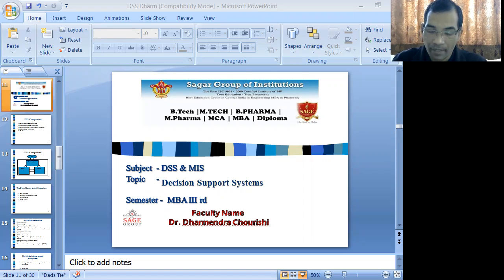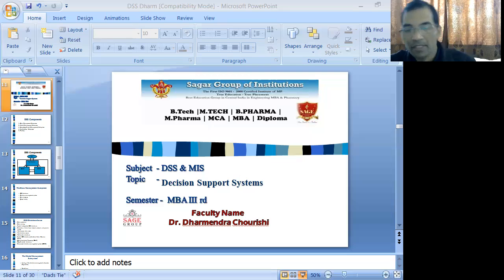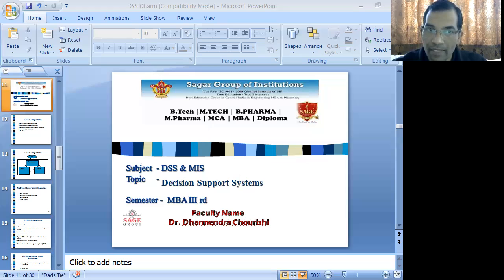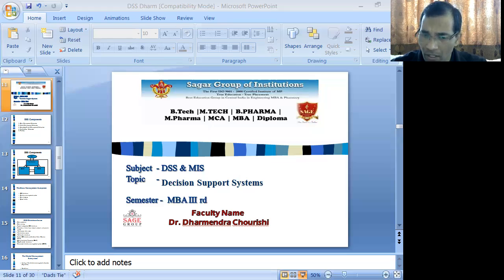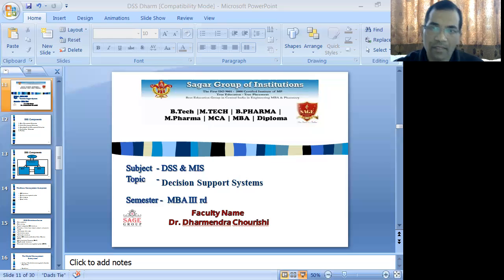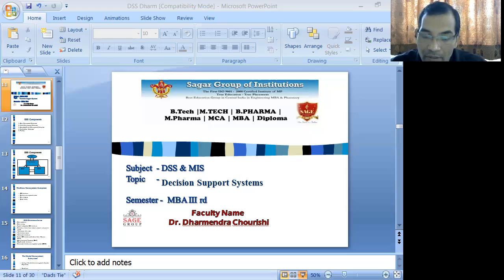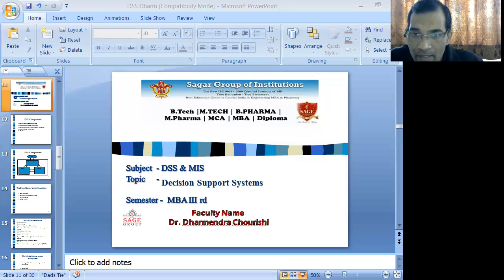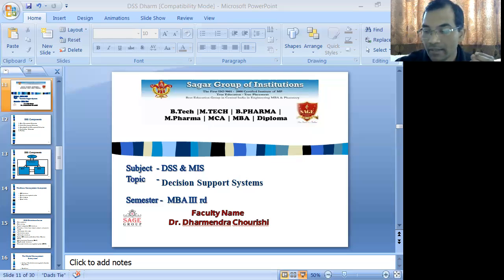DSS1: Dr Dharmendra Chourishi